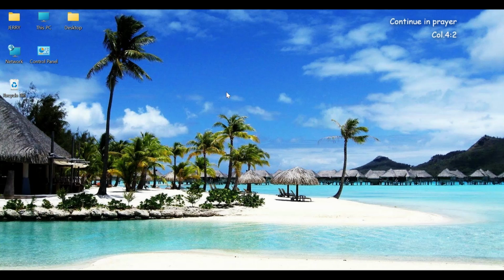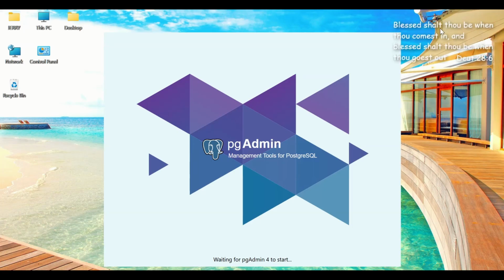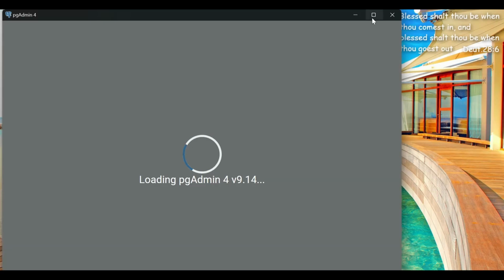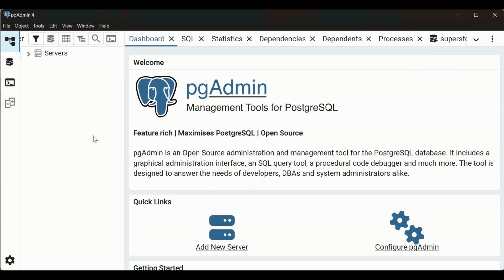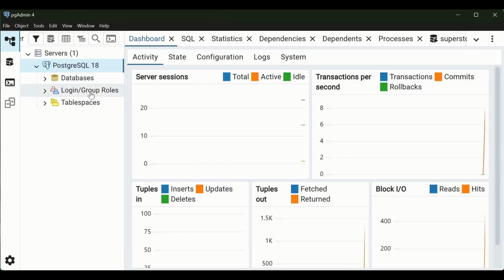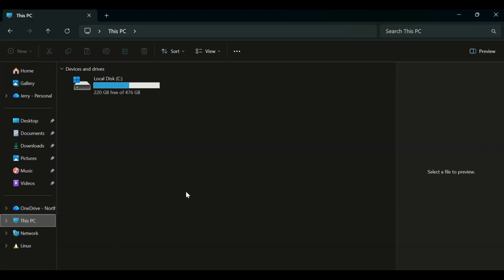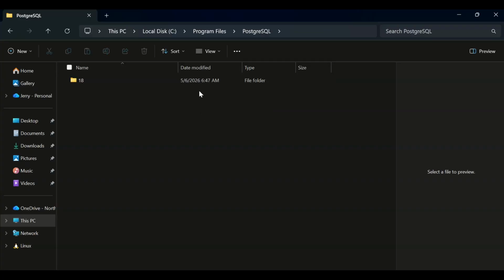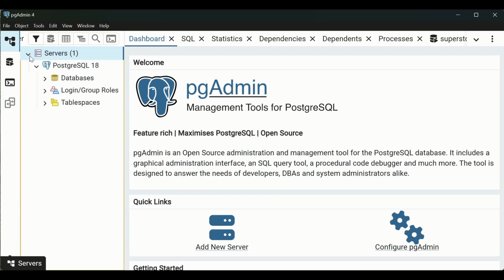How to Fix pgAdmin 4 Not Loading or Missing Servers Dropdown | The Analytics Flow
Is your pgAdmin 4 application stuck on a blank loading screen, or are your local server tree dropdowns completely missing from the sidebar dashboard?

Don't panic, your SQL environment isn't broken. Welcome to our quick-fix troubleshooting guide for common PostgreSQL installation bugs.

When local server configuration files or runtime caches become corrupted during initial setup, pgAdmin often locks up or fails to render your database instances.

In this step-by-step tutorial, we locate the hidden application directory on Windows, clear out the problematic data cache, and execute a flawless, clean re-installation. We bypass the common pitfalls by unchecking Stack Builder and locking down a bulletproof master password configuration.

🚀 GRAB THE TROUBLESHOOTING CHEATSHEET & JOIN THE COMMUNITY:
Join the Data Analytics Hub on Telegram to access our tech-support forum and collaborate with other data professionals

00:00 - Environmental Incompatibilities: Resolving pgAdmin 4 Setup Issues
01:50 - Checking System Health: Identifying Corrupted Database Dropdown Tree Views
02:51 - Step-By-Step Quick Fix: Locating & Purging Hidden Application Caches
04:46 - Safe Re-Installation: Disabling Stack Builder & Mapping Clean Root Directories
05:44 - Troubleshooting Support Protocols: Submitting Comments & Joining Telegram Hub